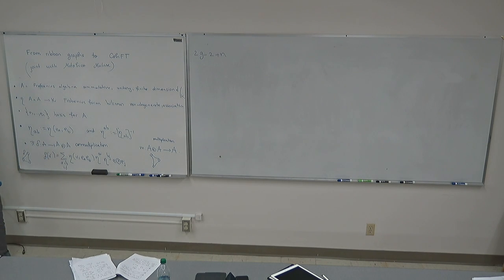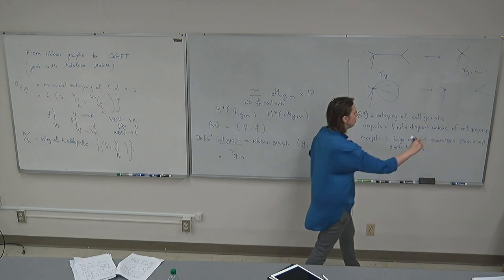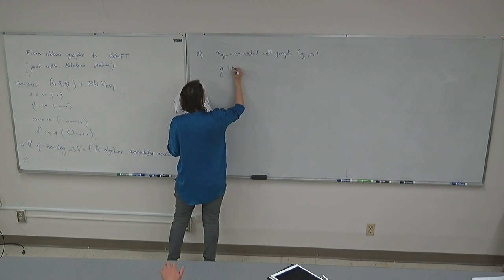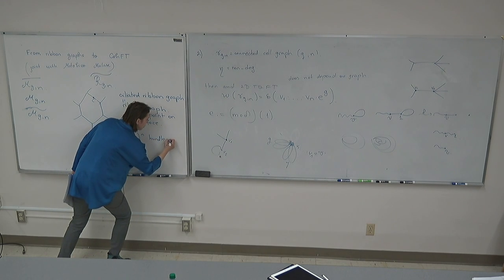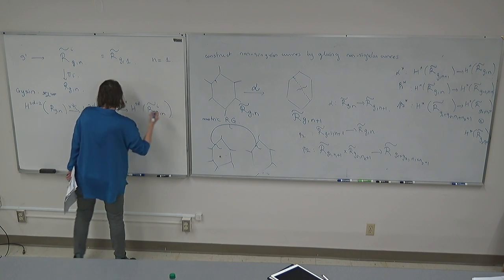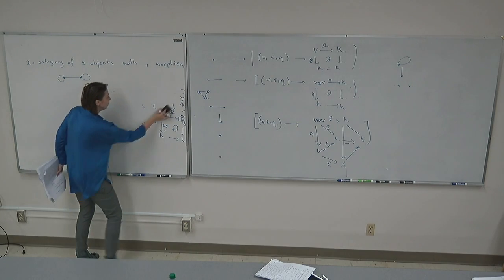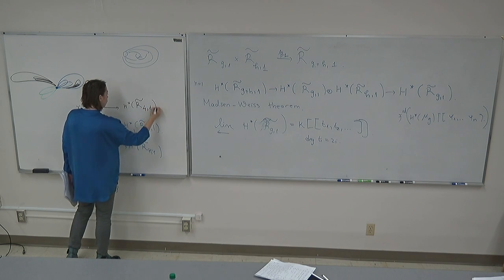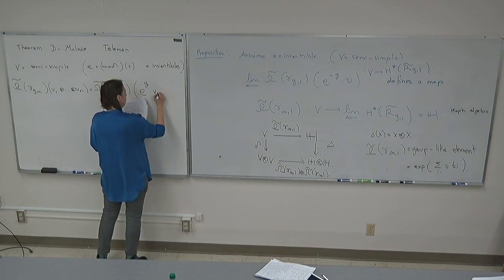From Ribbon Graphs to CohFT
Speaker: Olivia Dumitrescu
02/06/20